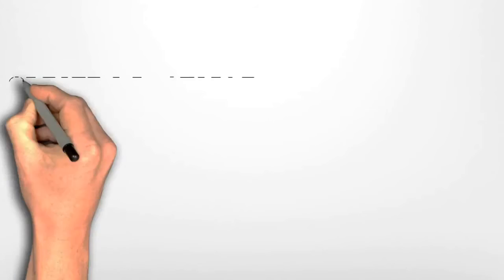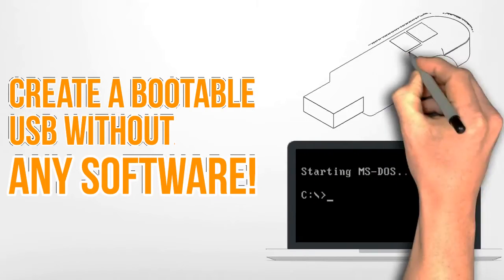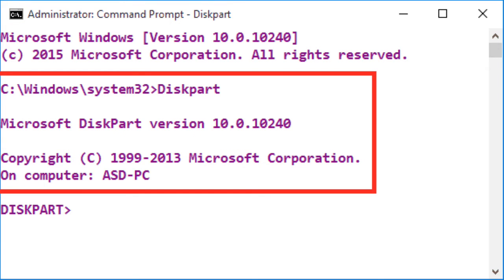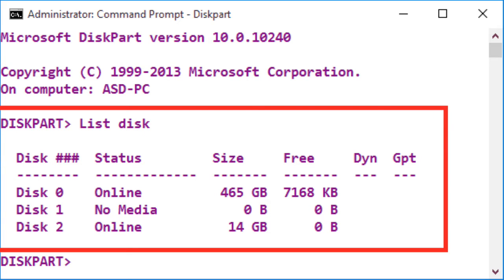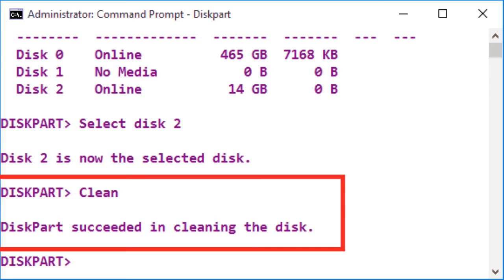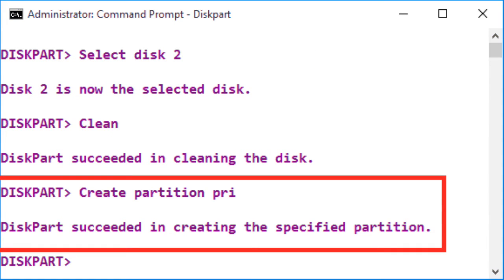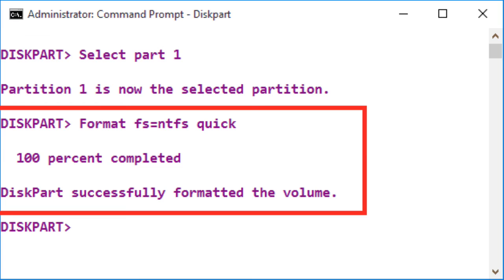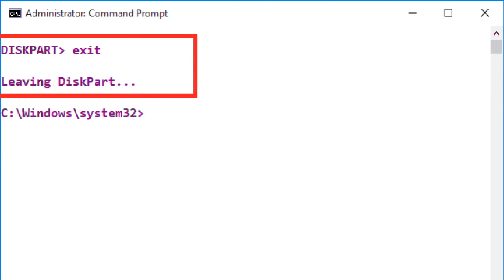Create a Bootable USB Without Any Software! (using CMD) | Windows Tutorial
Creating a usb pendrive using command prompt is simple, it really is one of the most common strategies to create a bootable usb. Using a Pendrive in the place of windows disc is an excellent idea to select and should you don’t have got USB Bootable Maker Software within your computer or even if you don’t wish to use any of these software’s then there's an yet another excellent way to develop a bootable Pendrive by only using your windows cmd comment prompt also along with your windows setup files.
Creating a Pendrive bootable by cmd is certainly a easy and quickest task to complete and by only typing some commands about it will make your drive bootable then, technology-not only for every windows installation purpose. Create bootable USB for Windows 10, Windows 8.1, Windows 7 using Command Prompt. Easiest solution to create Windows Bootable USB. No more challenge with tools like rufus. Learn How to build bootable USB using Command Prompt for many Windows Operating System including Windows 10.